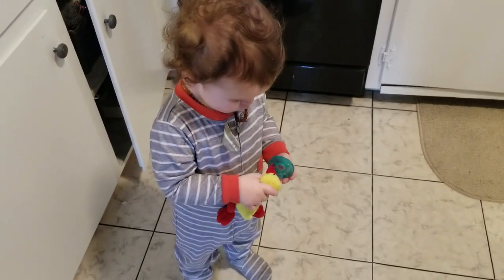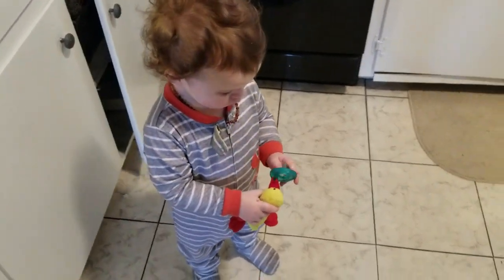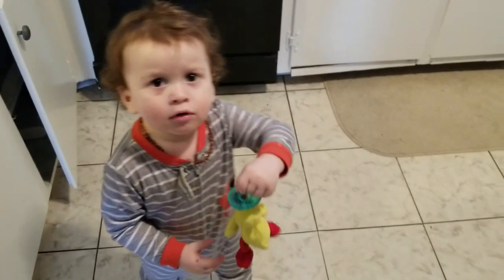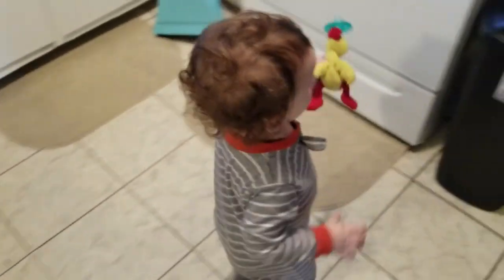Bye-bye baby pacifier!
How to get rid of a baby pacifier! This is a super easy and simple parenting tip to get rid of a baby pacifier. Let me know if this video tip has helped you in the comments.